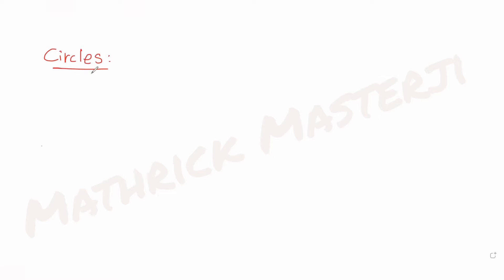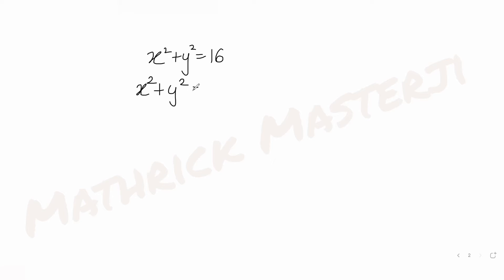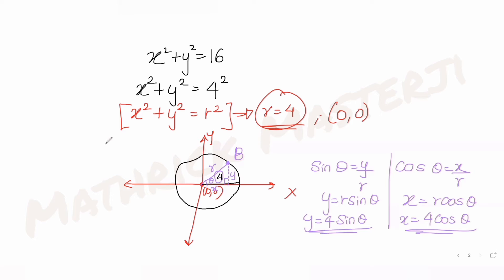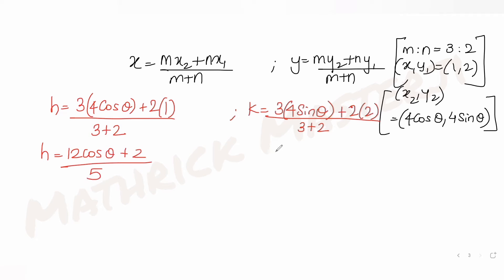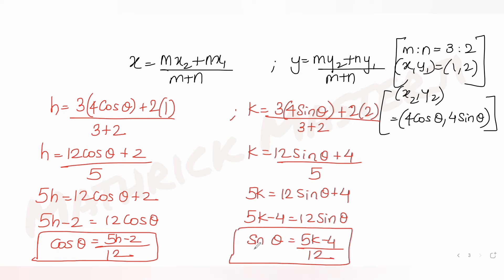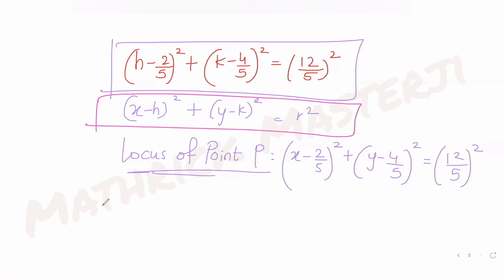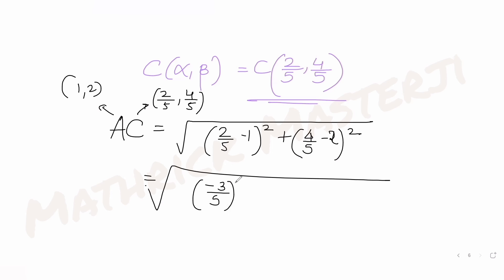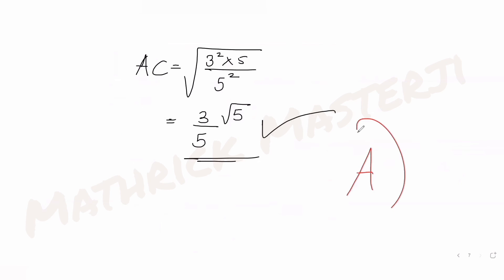Let A be the point (1,2) and B be any point on the curve x^2+y^2=16. If centre of locus of point P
Let A be the point (1,2) and B be any point on the curve x^2+y^2=16. If the centre of the locus of the point P, which divides the line segment AB in the ratio 3:2 is the point C(a,b), then the length of the line segment AC is:
A. 3√5/5
B. 6√5/5
C. 2√5/5
D. 4√5/5